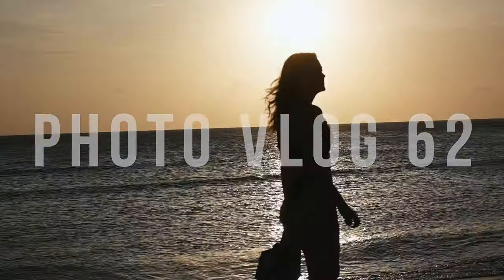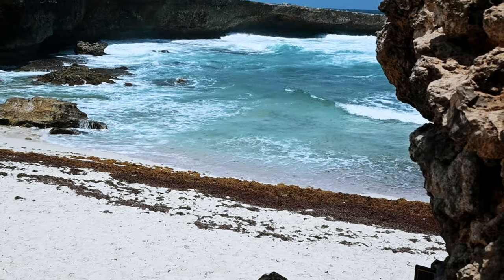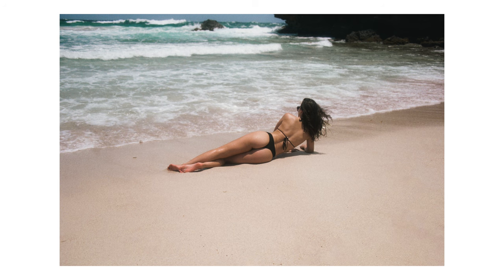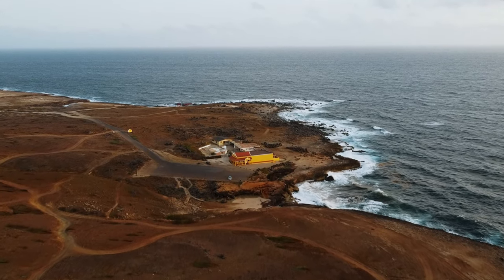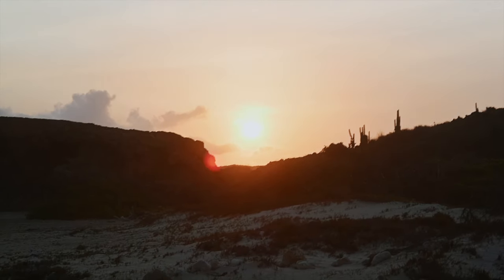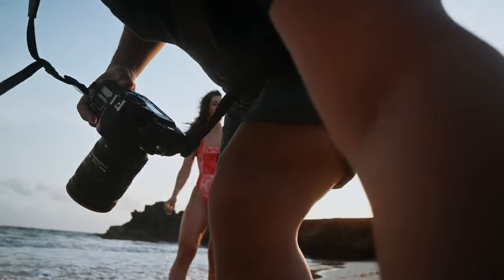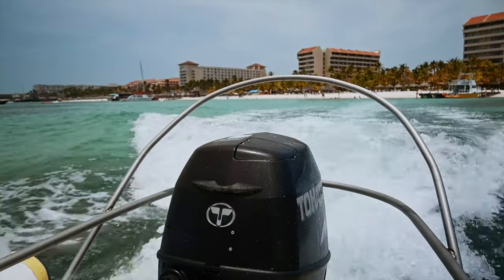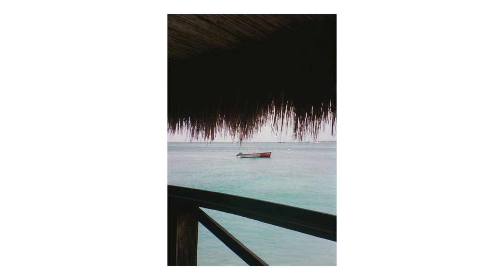Aruba on Film with 1 Model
Stuff I used in the video:
Nikon Z fc w/ 16-50mm kit lens
Vlogging tripod
Microphone for Nikon Z fc
Nikon F6
Nikkor 28-300mm f3.5-5.6
Kodak Portra 400